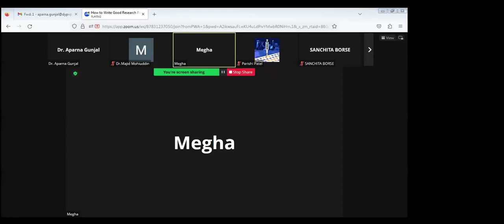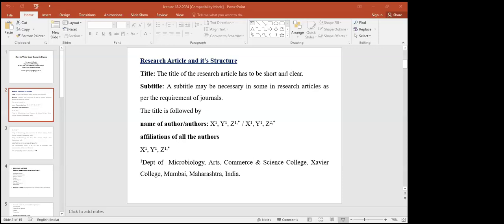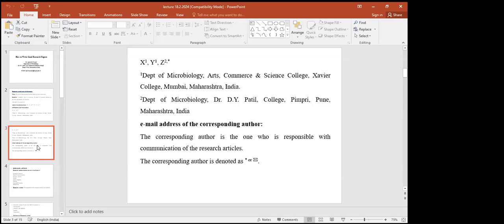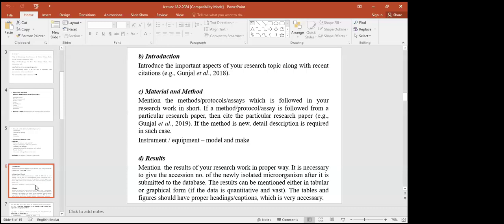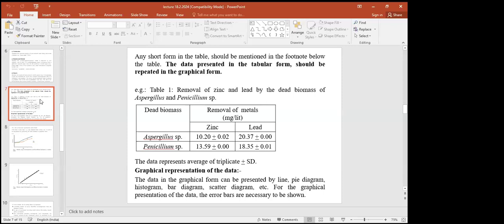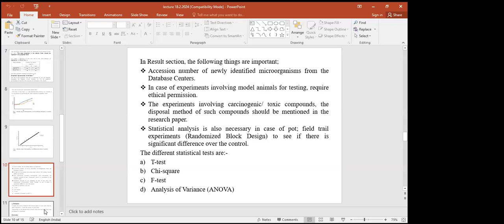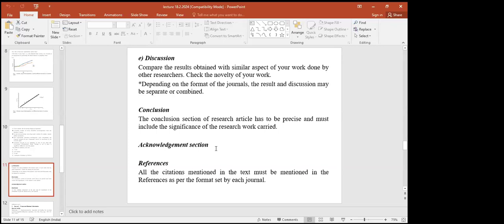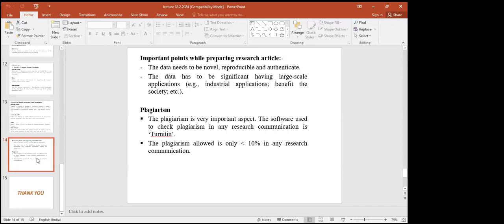How to Write Good Research Papers.